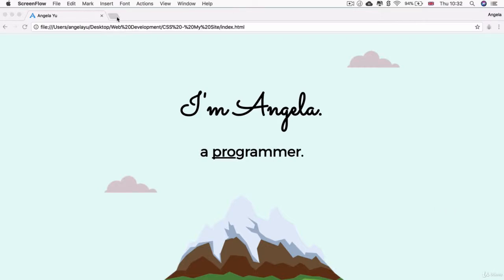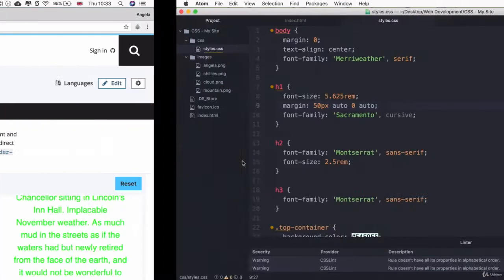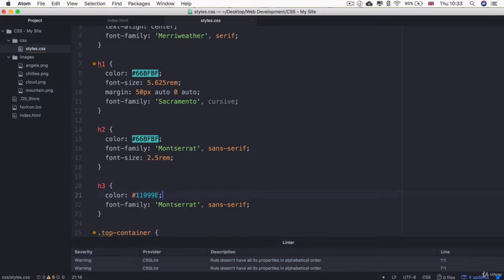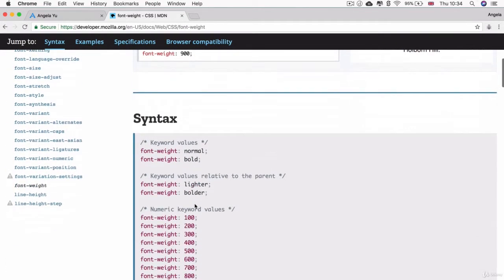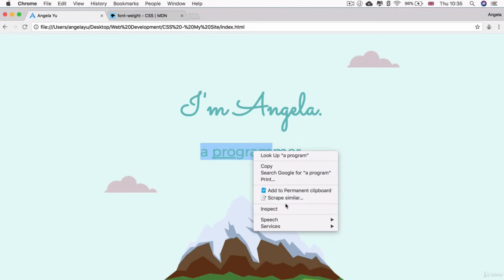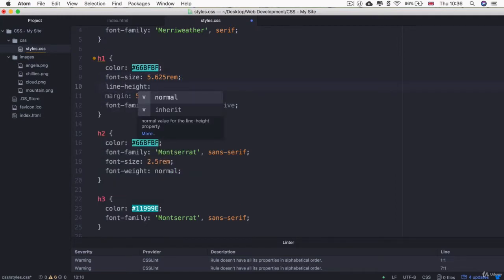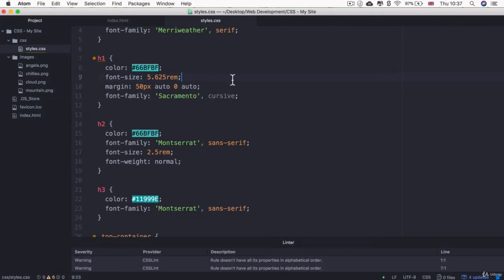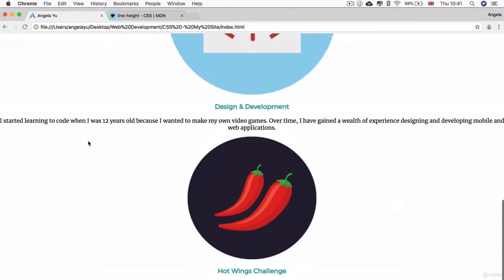045 CSS Font Property Challenge Solutions